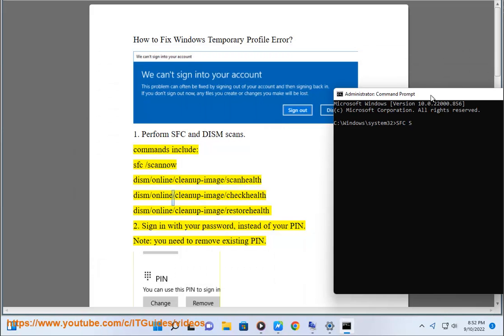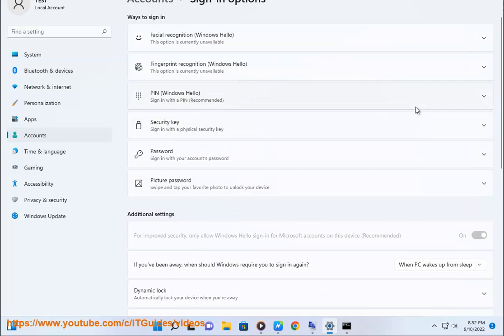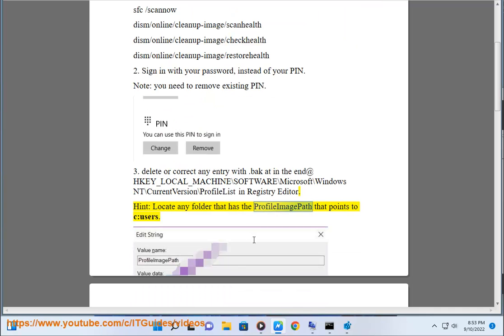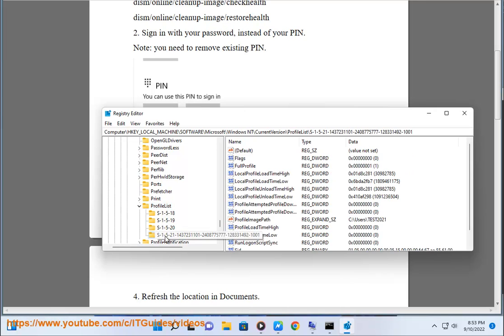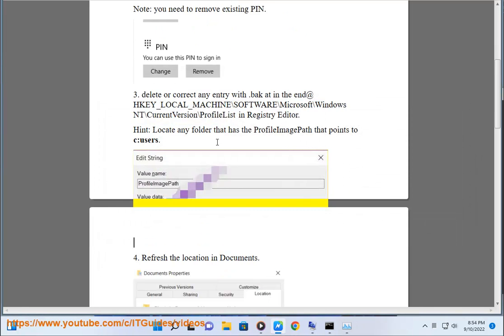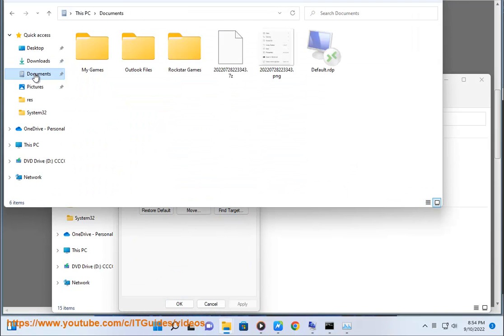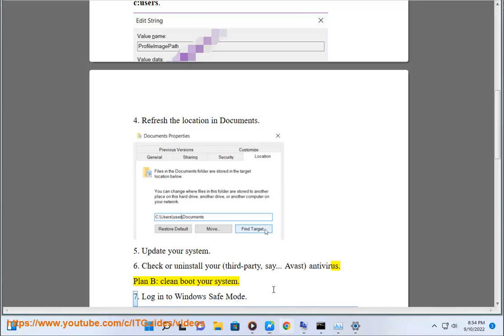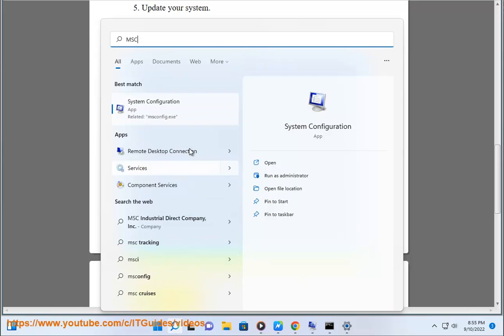Fix Windows Temporary Profile Error